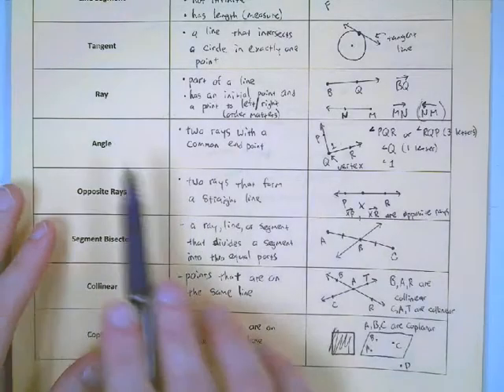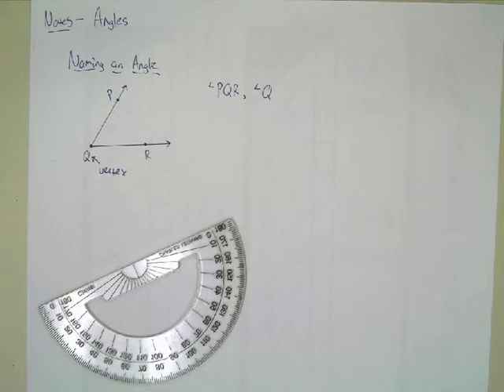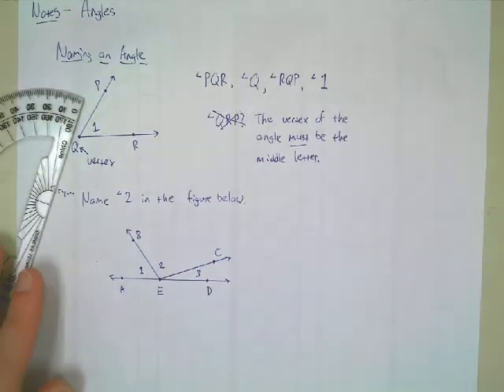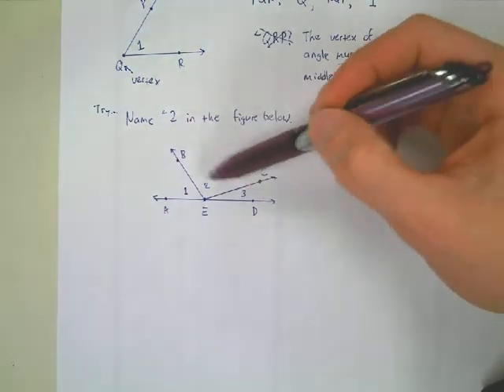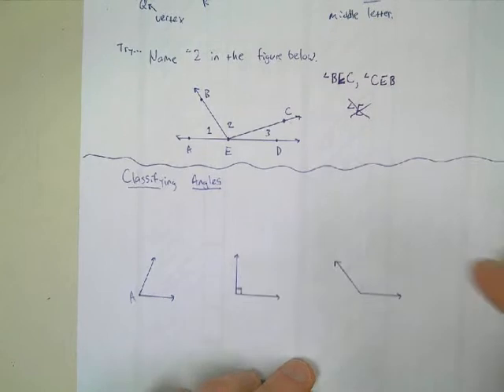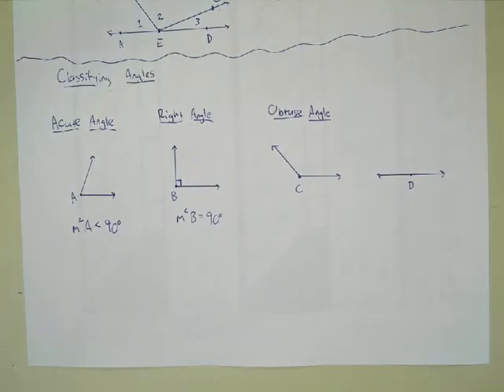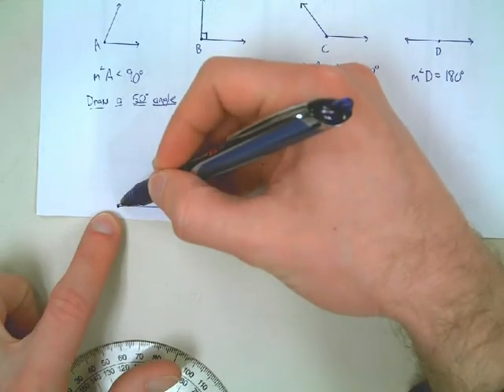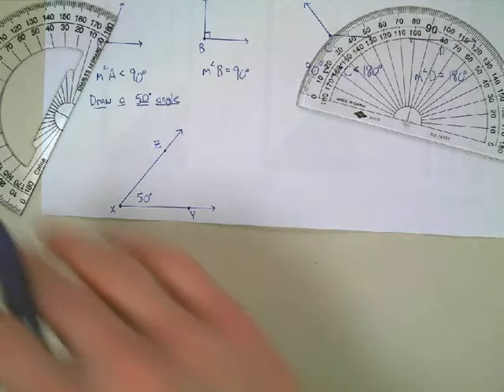2/3/16 Angles Intro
wksht (all but angle addition postulate problems)